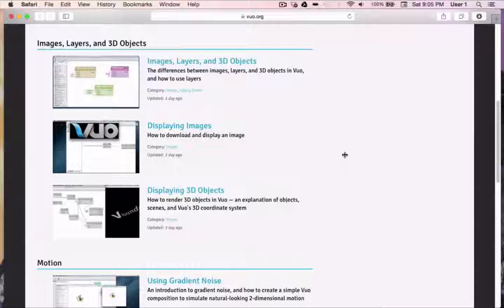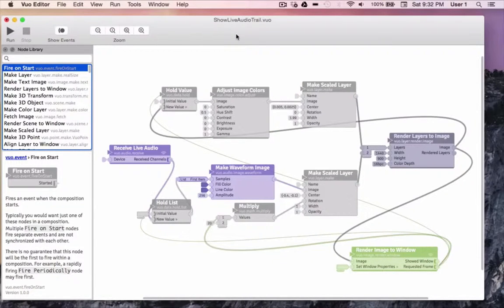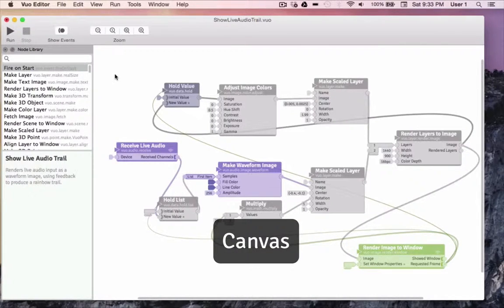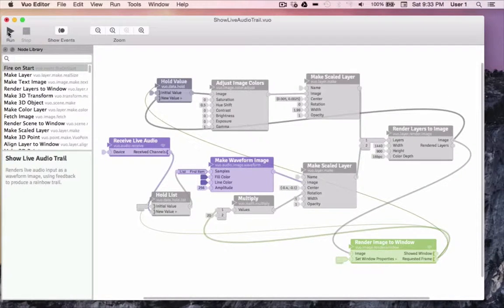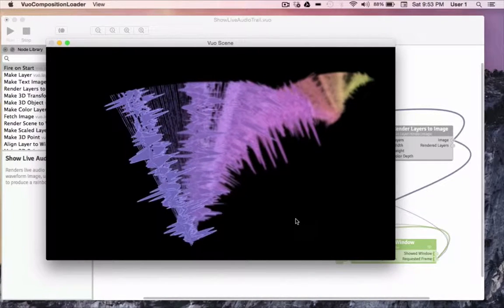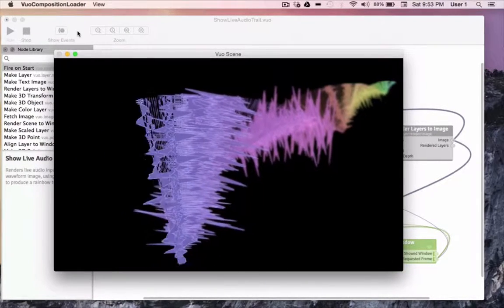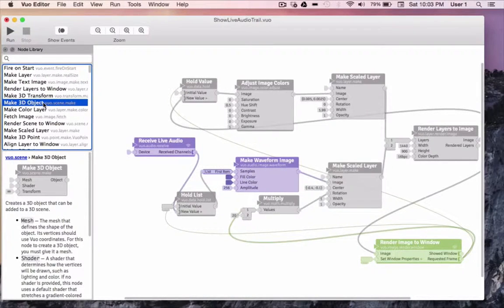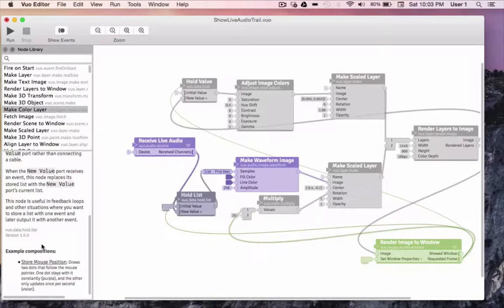Getting Started with Vuo — Part 2: An introduction to the Vuo Editor